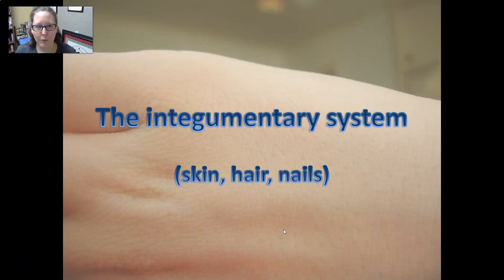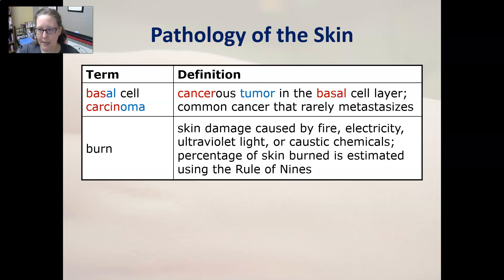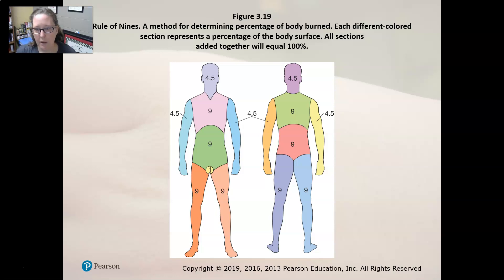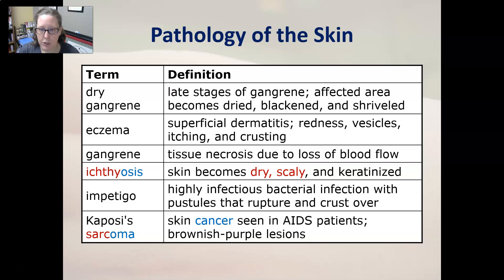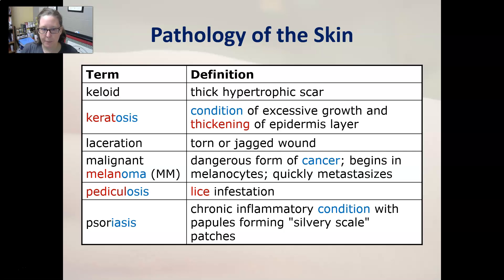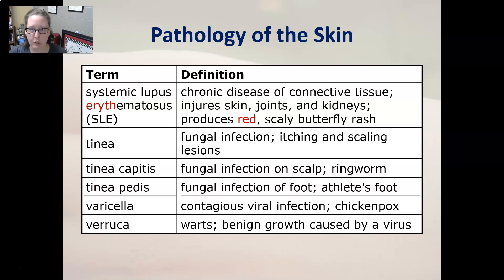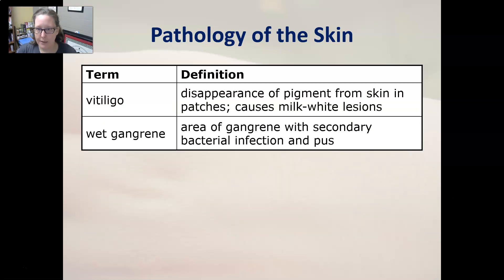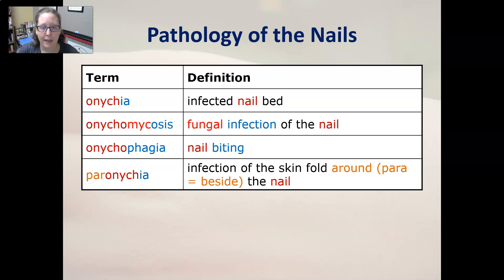Medical Terminology Pathology of the Integumentary System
Pathology terms for the skin, hair, and nails.